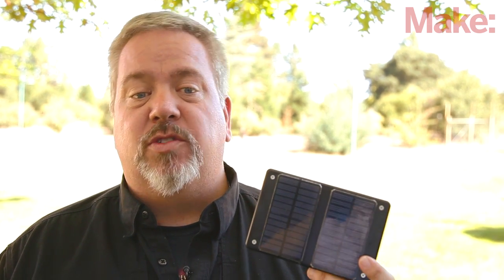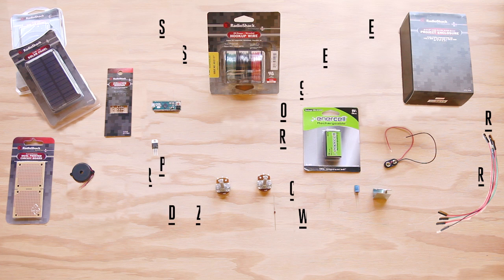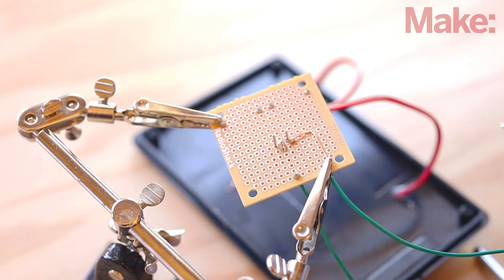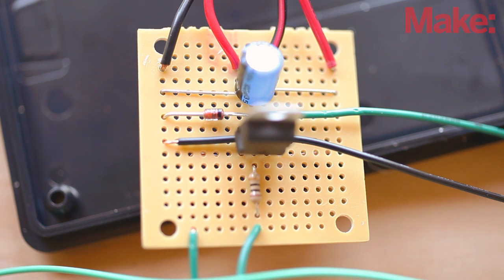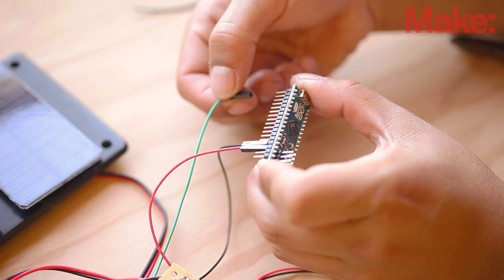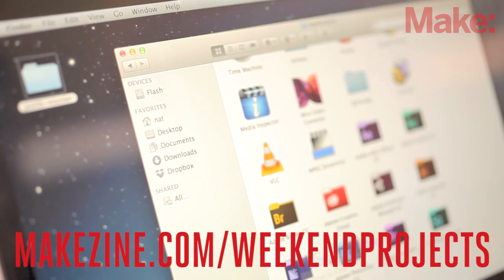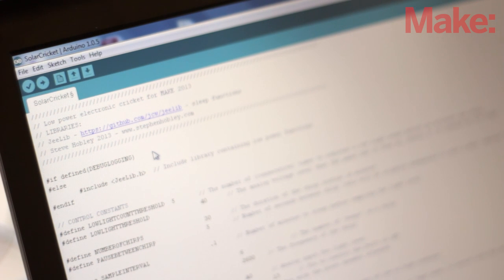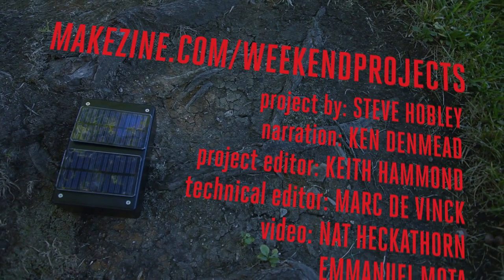Weekend Projects - Solar Cricket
Complete instructions for this episode of Weekend Projects can be found

Learn how to use solar panels for both battery charging and for sensing when light has dropped below a certain threshold. Learn how to use an Arduino Micro for power management, and combine these two skills into an exciting classic "cricket" noisemaker that only turns on when the sun has faded into the night.